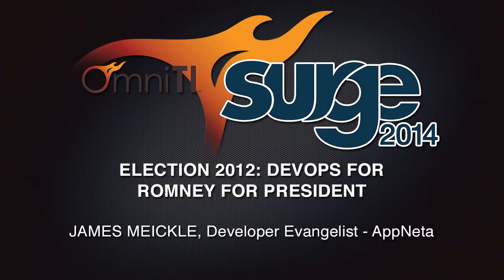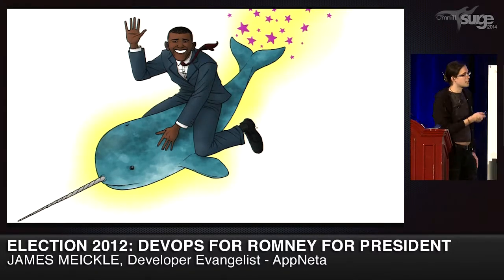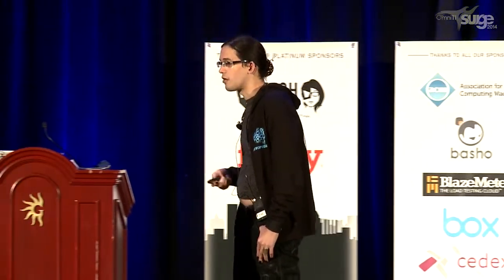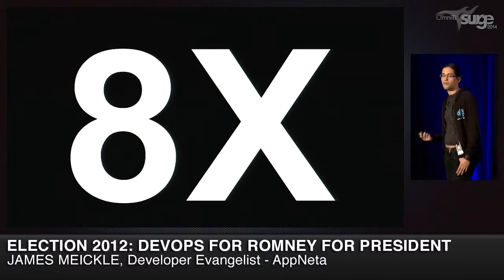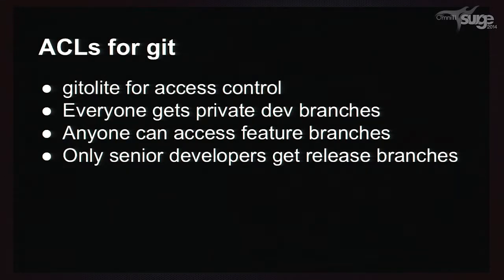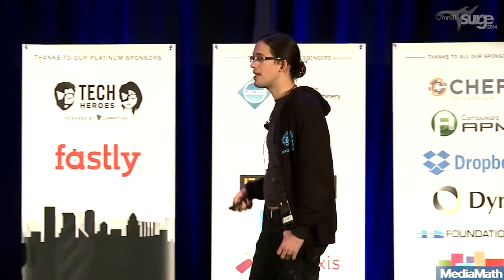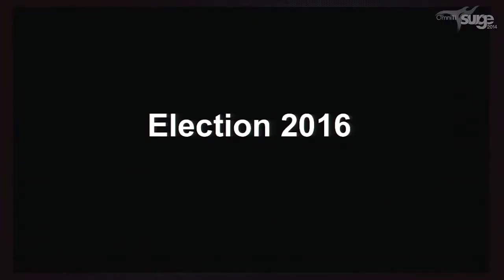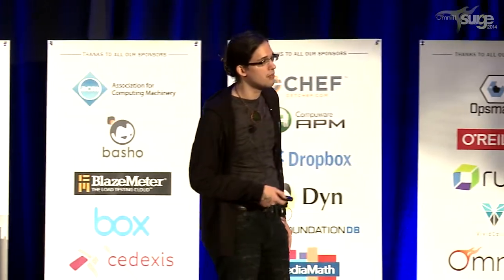Surge 2014: James Meickle | Election 2012: DevOps for Romney for President